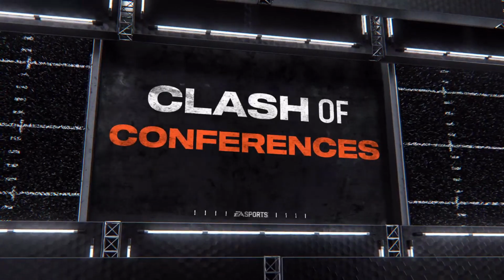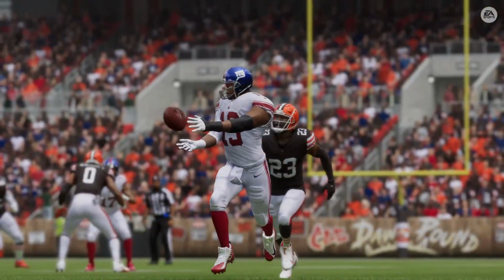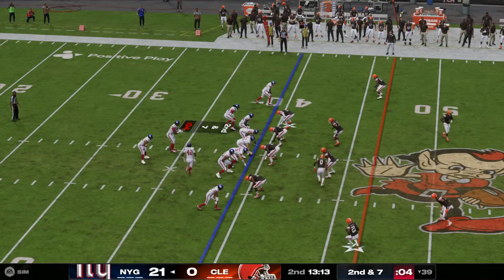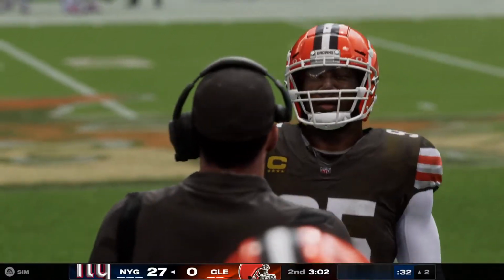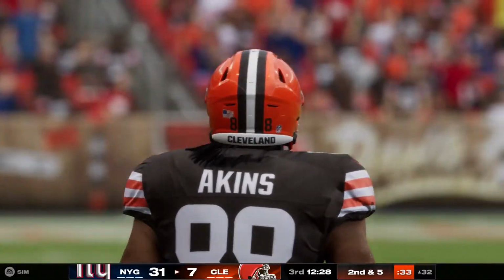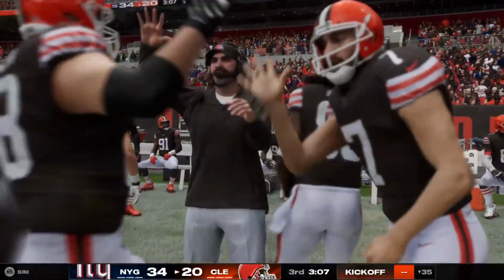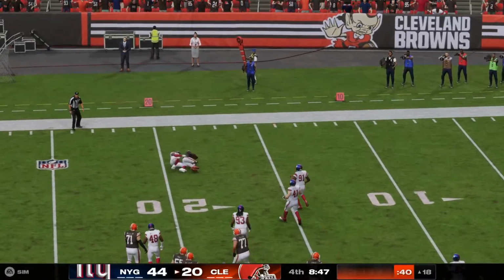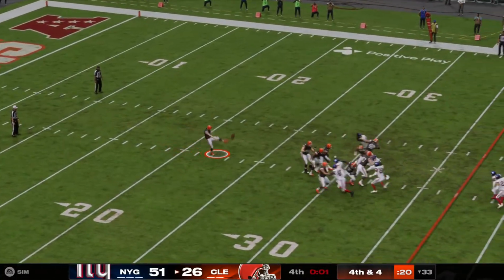NY Giants 🆚 CLE Browns